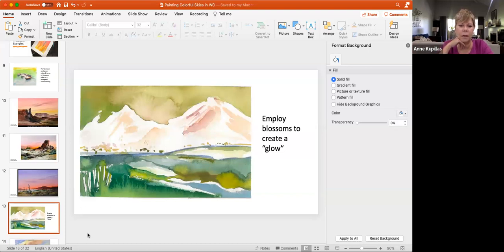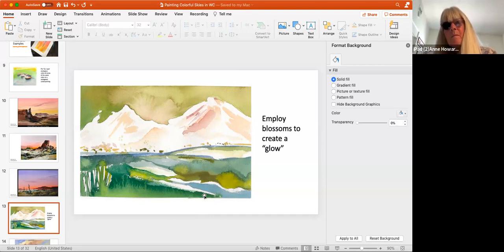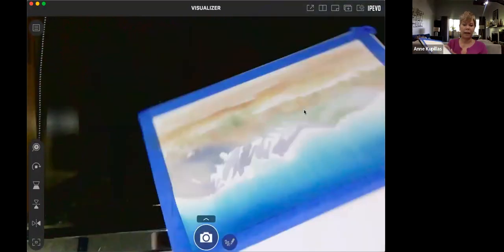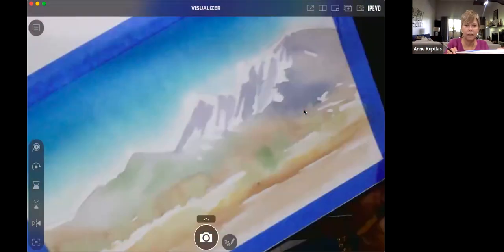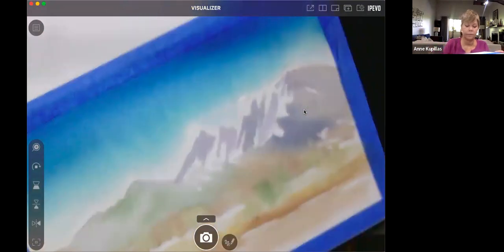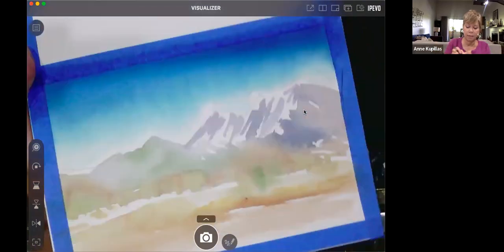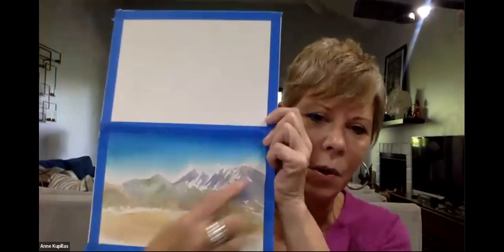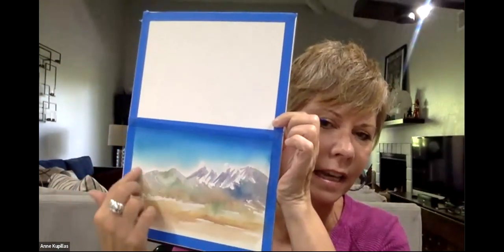Colorful Skies EPL Recording 1760x838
Eat Paint Live's monthly workshop discusses how to capture sunrises and sunsets in watercolor. Come paint with me!